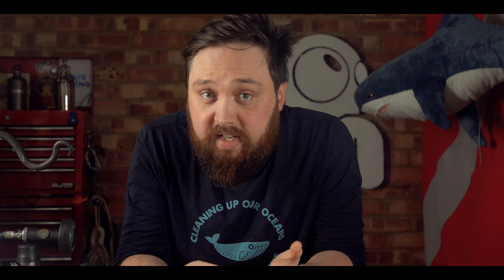5 Things To Remember When Wreck Diving | Surface Interval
5 Things To Remember When Wreck Diving | Surface Interval

Wreck diving is a staple for a lot of scuba divers, it’s a way to literally dive into the past and explore places that few people can or ever have seen. Inside shipwrecks is a fascinating place to be, where industrial architecture is combined with natural structures growing on it. And, there’s often interesting shiny stuff to look at. But no touch, only look

But, shipwrecks can be deceiving. They’re inherently more complicated than just open water and there are a few things that you need to remember if you want to go diving in and around shipwrecks. They are dangerous, don’t get complacent. I’m sure everything was going perfectly fine right up until something went wrong. So, if you’re thinking about delving into a shipwreck, here’s 5 Things To Remember When Wreck Diving

Chapters
00:00 - Hello
01:00 - Your Trim
02:37 - Your Exit
04:00 - Your Depth
05:19 - Your Air
06:33 - The History
07:50 - K-Bye